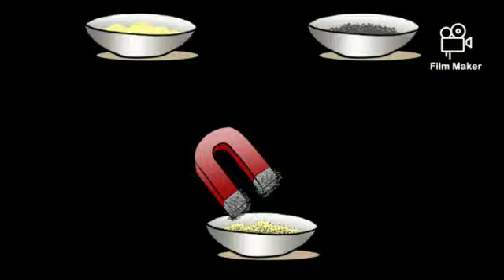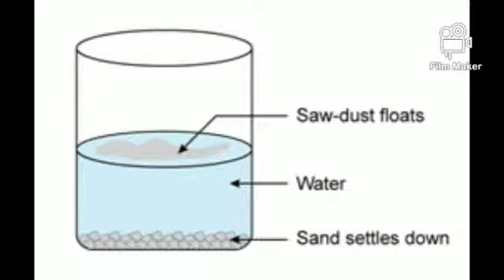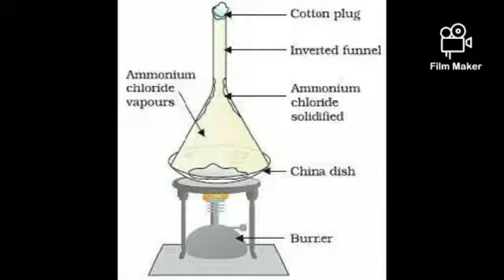KPSG/8/Chemistry/Elements,Compounds and Mixtures/video4